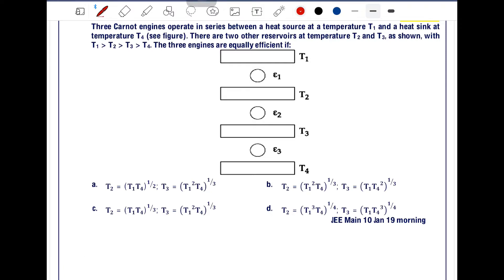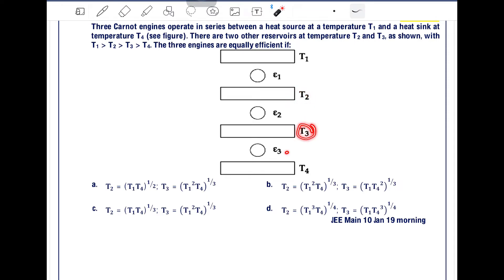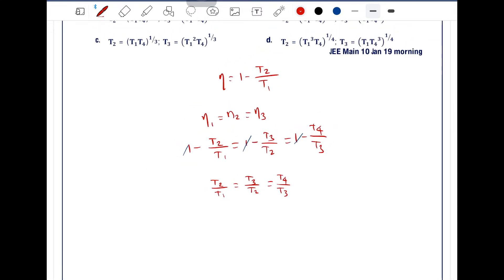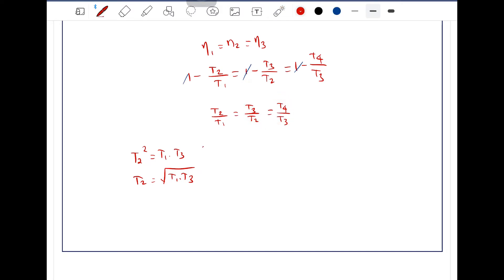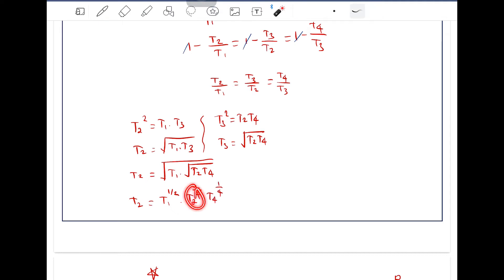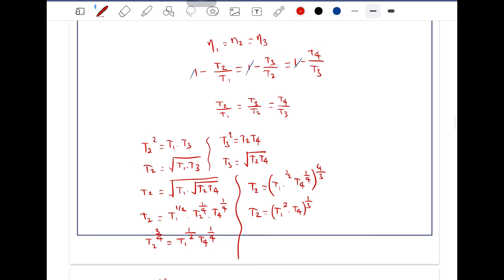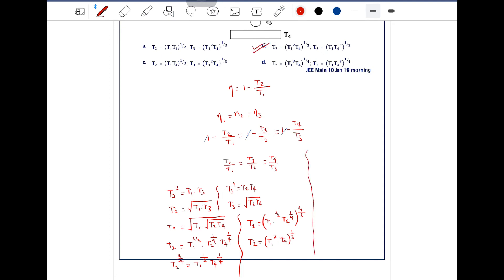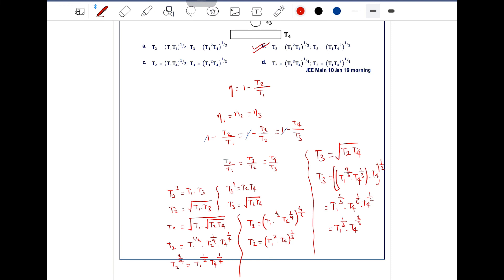Three Carnot engines operate in series between a heat source at a temperature T1 and a heat sink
Q 26. Three Carnot engines operate in series between a heat source at a temperature T1 and a heat sink at temperature T4 (see figure). There are two other reservoirs at temperature T2 and T3, as shown, with T1  T2  T3  T4. The three engines are equally efficient if:

 a. T_2=(T_1 T_4 )^(1⁄2); T_3=(〖T_1〗^2 T_4 )^(1⁄3) b. T_2=(〖T_1〗^2 T_4 )^(1⁄3); T_3=(T_1 〖T_4〗^2 )^(1⁄3)

 c. T_2=(T_1 T_4 )^(1⁄3); T_3=(〖T_1〗^2 T_4 )^(1⁄3) d. T_2=(〖T_1〗^3 T_4 )^(1⁄4); T_3=(T_1 〖T_4〗^3 )^(1⁄4)
  JEE Main 10 Jan 19 morning